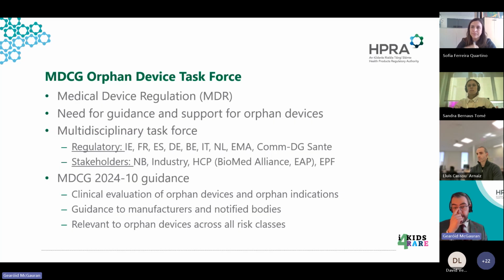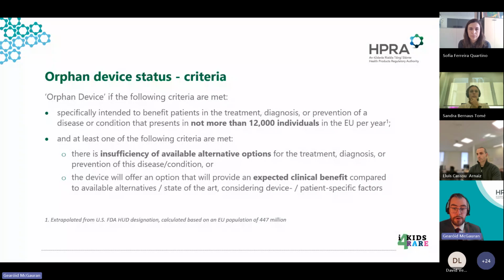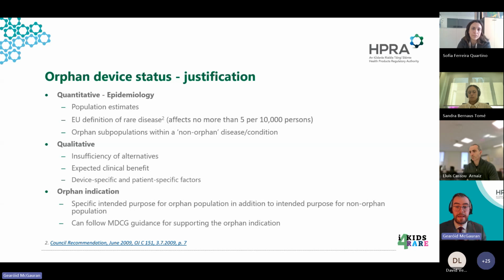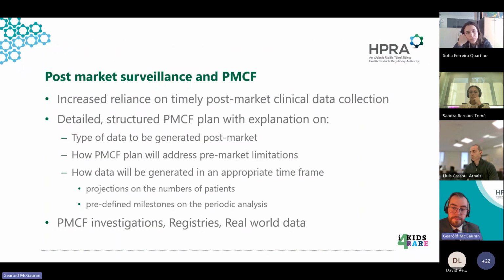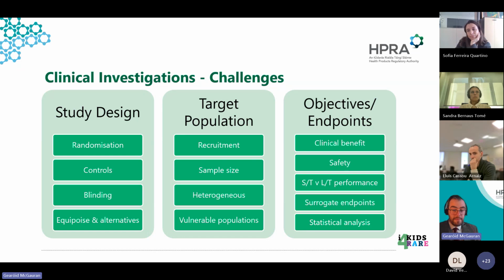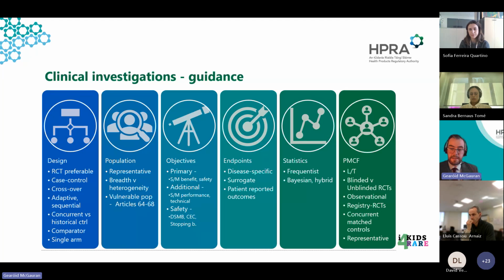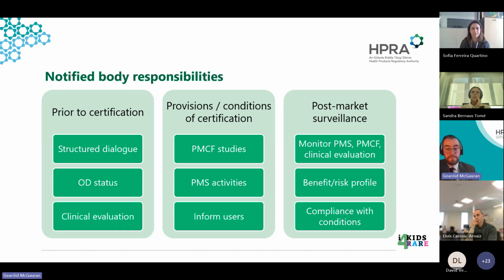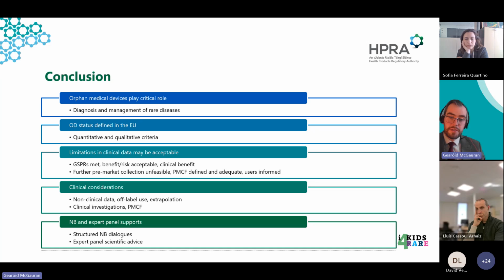i4KIDS I i4KIDS-4RARE Training Capsule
Training session with Dr. Gearóid McGauran, Medical Officer at the Health Products Regulatory Authority (HPRA), Ireland, lead author of MDCG 2024-10—the essential EU guidance on orphan medical devices—and a key member of the MDCG Orphan Device Taskforce and CIE Working Group.

"“Clinical Evaluation of Orphan Medical Devices – EU Regulatory Guidance”

✔ Understand EU regulatory pathways for orphan medical devices
✔ Learn directly from one of Europe’s leading regulatory experts
✔ Ask your questions and get expert insights in real-time